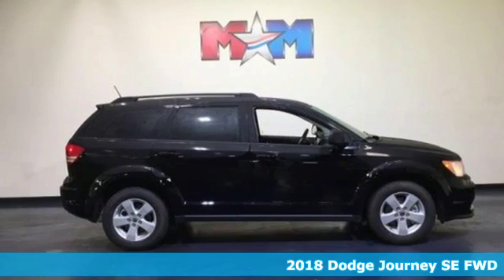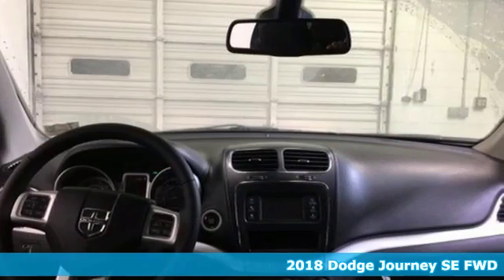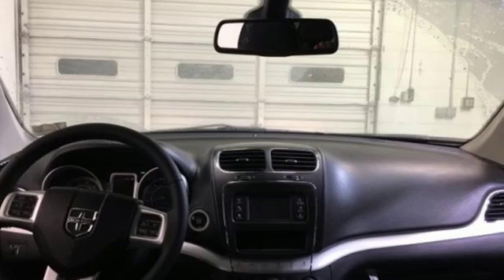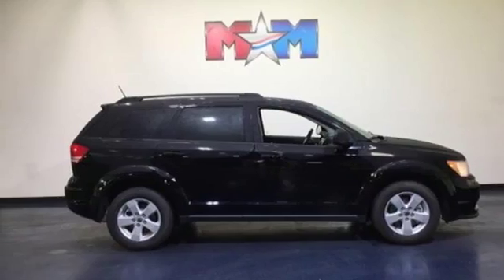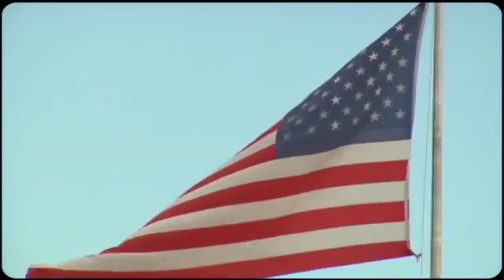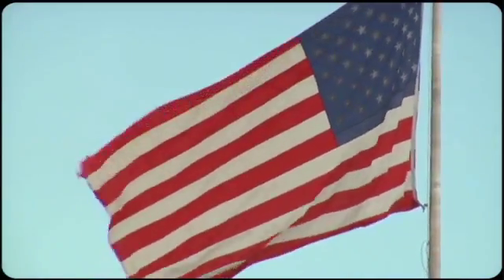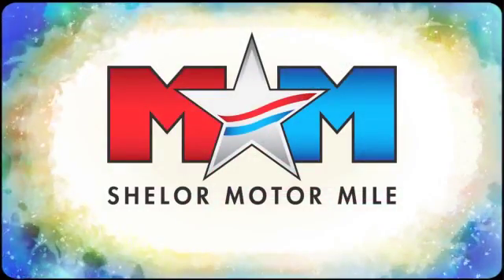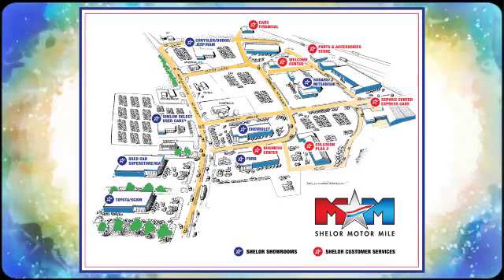New 2018 Dodge Journey Christiansburg VA Blacksburg, VA DC180943 - SOLD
Year: 2018
Make: Dodge
Model: Journey
Trim: SE FWD
Engine: 2.4L 4 Cylinder Engine
Transmission: 4-Speed A/T
Color: PX8 Pitch Black Clear Coat
Interior: E5X9
Stock #: DC180943
VIN: 3C4PDCAB0JT382989
3rd Row Seat, iPod/MP3 Input, Keyless Start, Dual Zone A/C, CD Player. SE trim. EPA 25 MPG Hwy/19 MPG City! CLICK NOW!br /br /KEY FEATURES INCLUDEbr /Third Row Seat, iPod/MP3 Input, CD Player, Keyless Start, Dual Zone A/C. MP3 Player, Privacy Glass, Keyless Entry, Child Safety Locks, Steering Wheel Controls. br /br /EXPERTS ARE SAYINGbr /Edmunds.com explains The ride was controlled on undulating pavement, and it didn't get harsh even on the truly rough stuff. The Journey feels solid and secure on the freeway and would make a good long-distance vehicle.. Great Gas Mileage: 25 MPG Hwy. br /br /MORE ABOUT USbr /At Shelor Motor Mile we have a price and payment to fit any budget. Our big selection means even bigger savings! Need extra spending money? Shelor wants your vehicle, and we're paying top dollar! br /br /.br / Chevrolet Ford Chrysler Dodge Jeep & Ram prices include current factory rebates and incentives some of which may require financing through the manufacturer and/or the customer must own/trade a certain make of vehicle. Residency restrictions apply see dealer for details and restrictions. All pricing and details are believed to be accurate but we do not warrant or guarantee such accuracy. The prices shown above may vary from region to region as will incentives and are subject to change. Tax DMV Fees & $499 processing fee are not included in vehicle prices shown and must be paid by the purchaser. Vehicle information is based off standard equipment and may vary from vehicle to vehicle. Call or email for complete vehicle specific information.